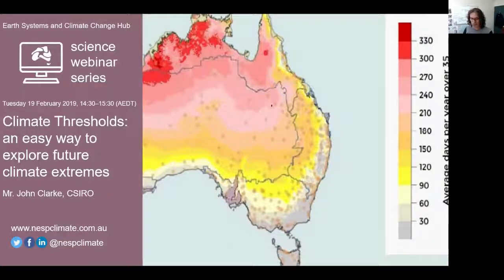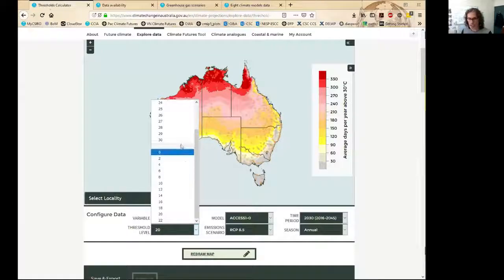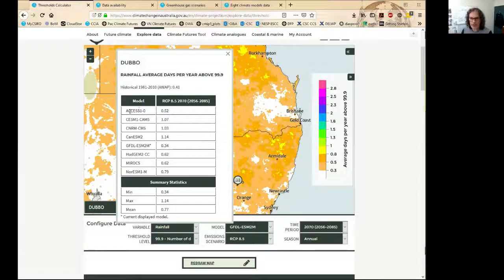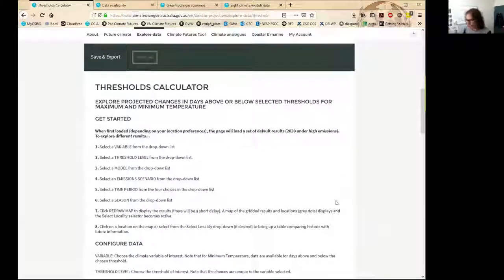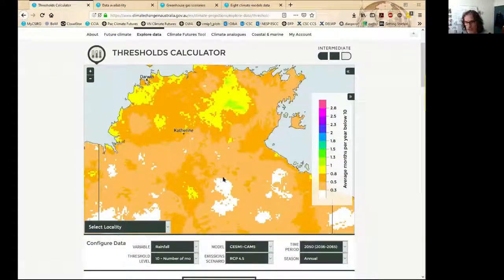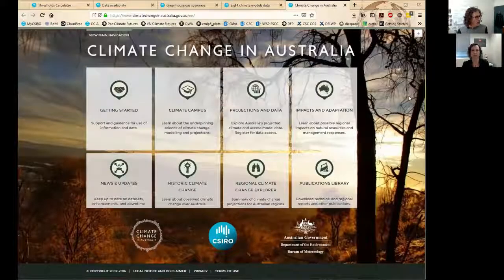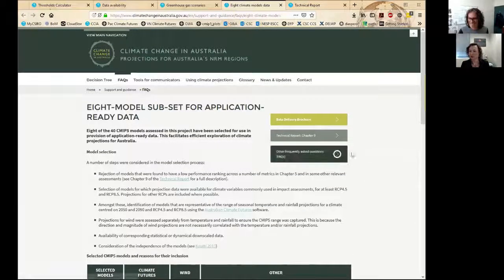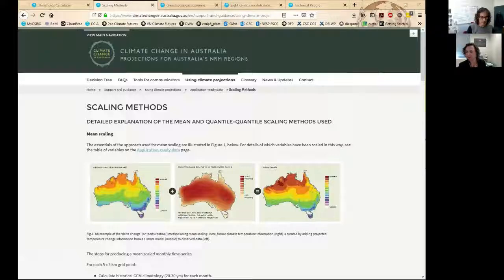Climate thresholds: an easy way to explore future climate extremes (ESCC Hub webinar 19 Feb 2019)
In this webinar, John Clarke from CSIRO will provide a demonstration of how to use the newly released Thresholds Calculator on the 'Climate Change in Australia' climate projections website to estimate the frequency of future hot, cold, wet and dry extremes under different emissions scenarios.